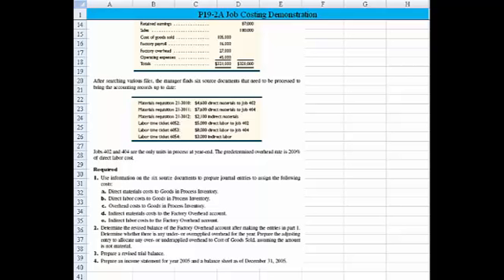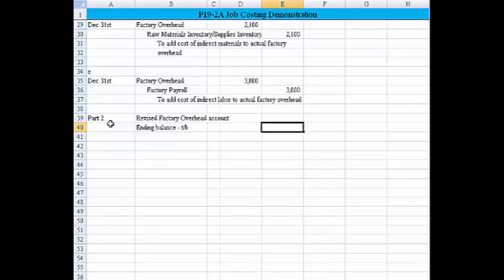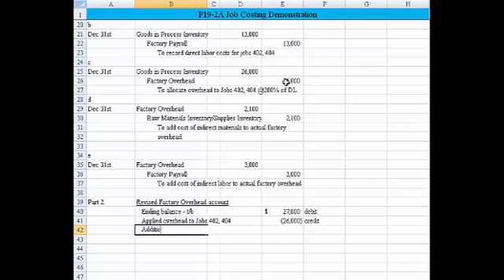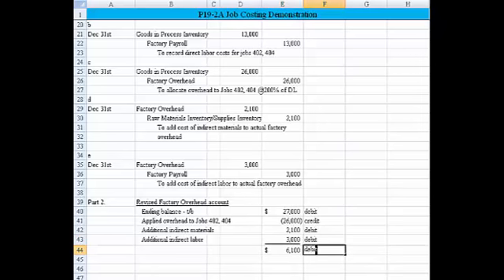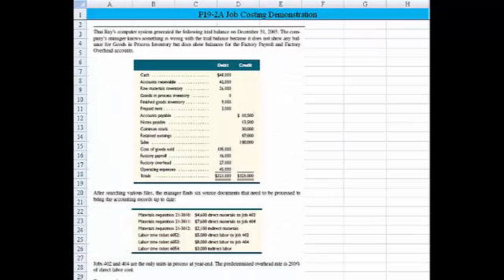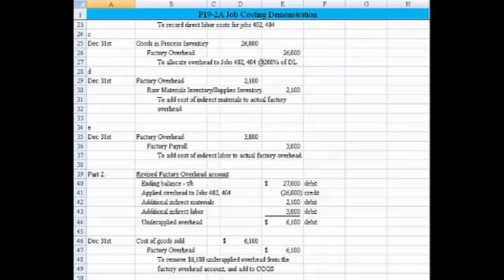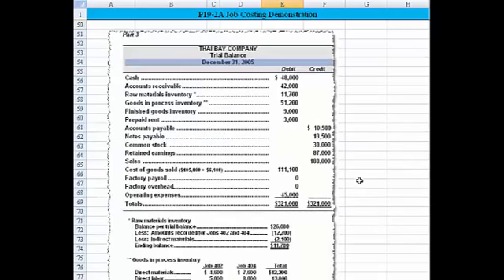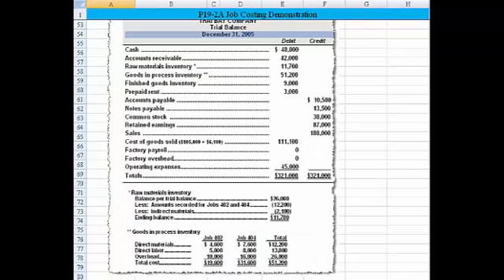Job Costing Demonstration, P19-2A Part 2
Job order costing, managerial accounting